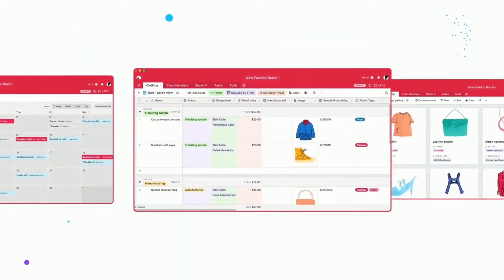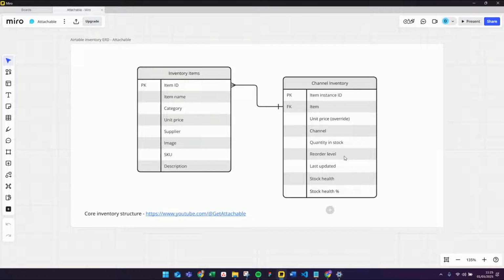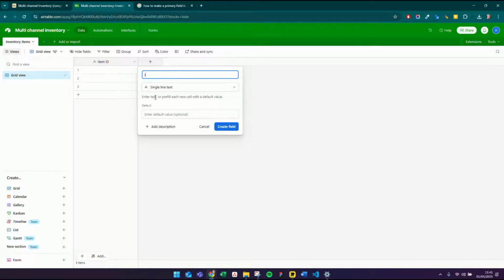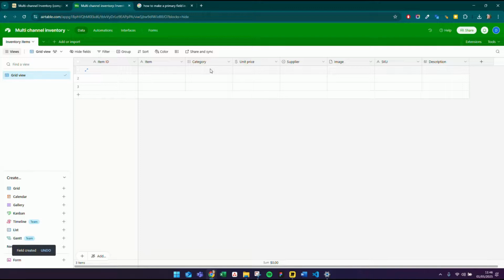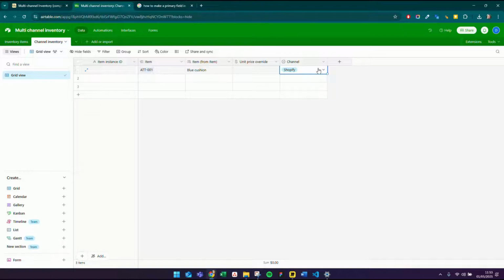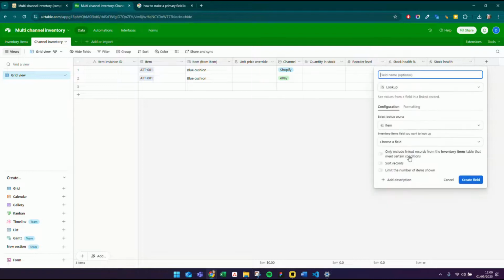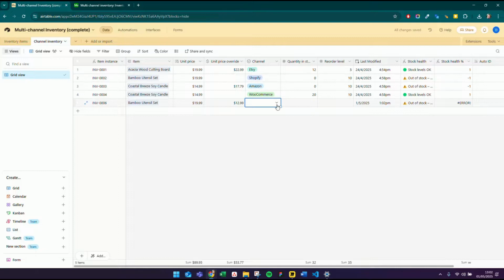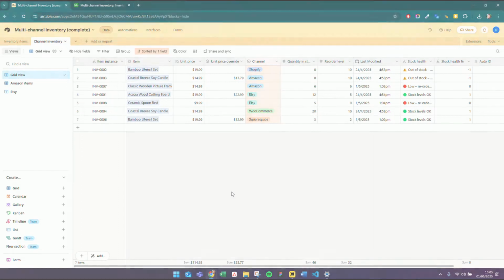Airtable Linked Records Tutorial - Multi-Platform Data Management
*Are you struggling to manage data across multiple platforms and systems?*
In this tutorial, I'll show you how to *build a central data management system in Airtable*—the perfect starting point for professionals who want to consolidate information from various sources.

Using multi-channel inventory as our example, we'll walk through how to:
✅ Use Airtable as your single source of truth
✅ Structure your data using Entity Relationship Diagrams (ERDs)
✅ Build linked tables for complex data relationships
✅ Track key metrics, thresholds, and source-specific data
✅ Set up filters and views to manage information by category
➕ Preview how to connect this setup to Make, Zapier, and other automation tools

This setup is ideal for anyone managing information across multiple platforms and looking to scale without the chaos of manual updates.

Perfect for:
- Operations managers consolidating system data
- Project managers tracking multi-source information
- Business analysts building reporting foundations
- Anyone managing data across multiple platforms